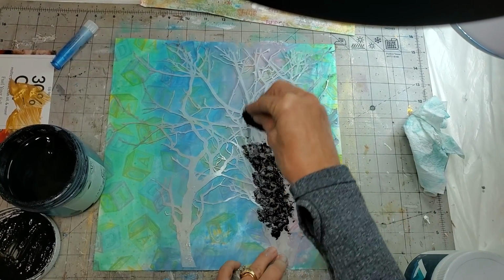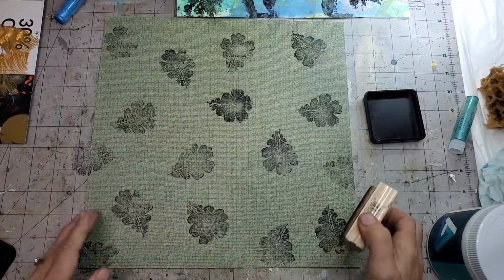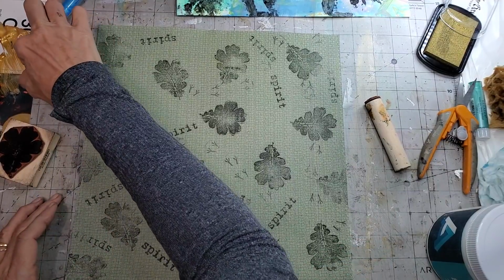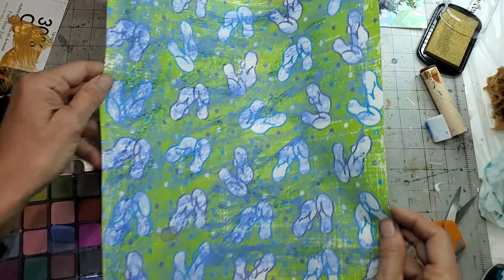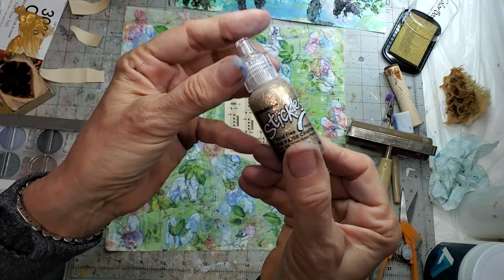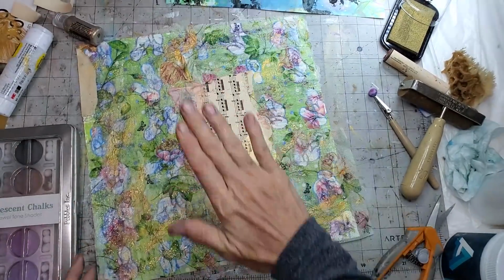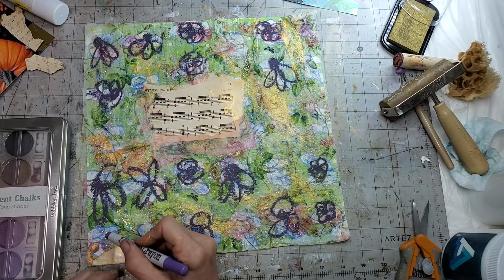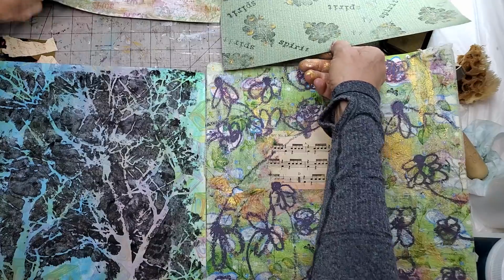GOT UGLY SCRAPBOOK PAPER?! Let's Make Those Papers Pretty! :) For Junk Journals! The Paper Outpost!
How to Make Ugly Scrapbook Papers Pretty! :)  Fun, Easy for Junk Journals!!  The Paper Outpost! :) Junk journal fun here today with some ugly scrapbook paper that is ready for its makeover!! Easily transform your scrapbook paper into pretty pages ready for your junk journal! Use as collage sheets, cover paper or signature pages and more! Let's Breathe new life into those babies! :)